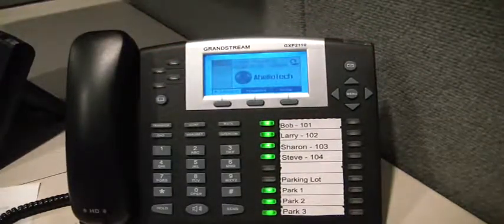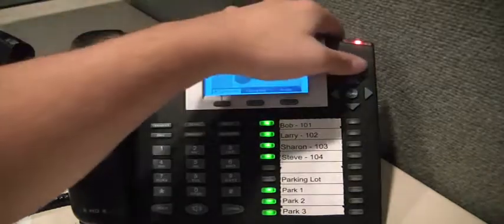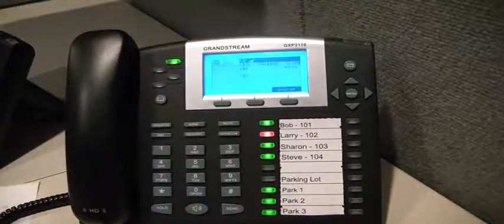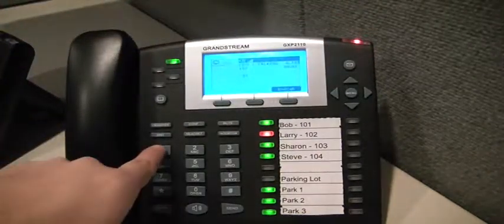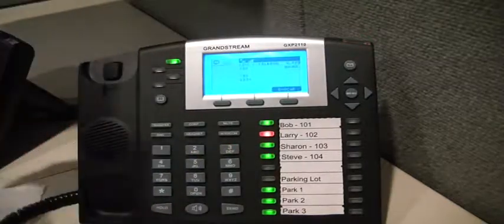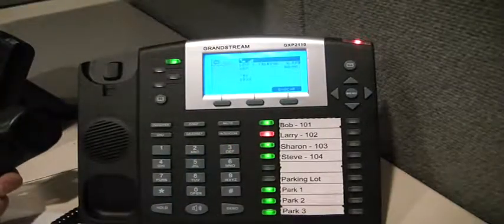grandstream gxp2110 check voicemail